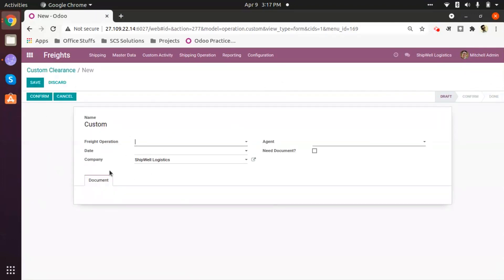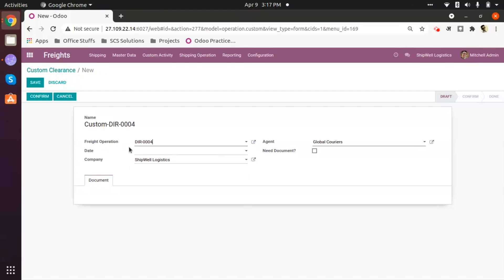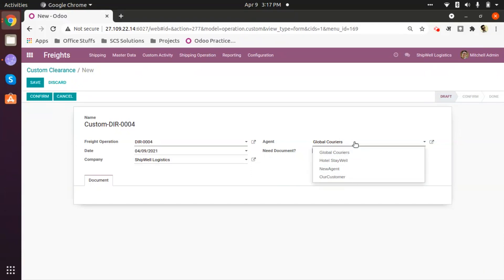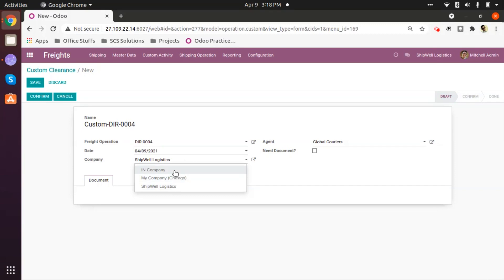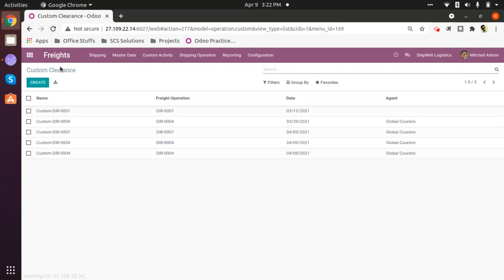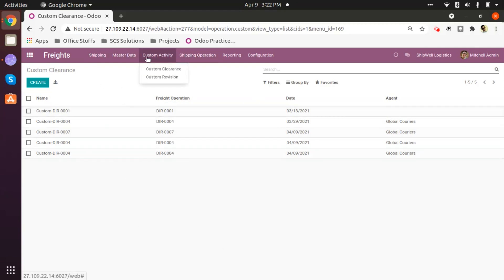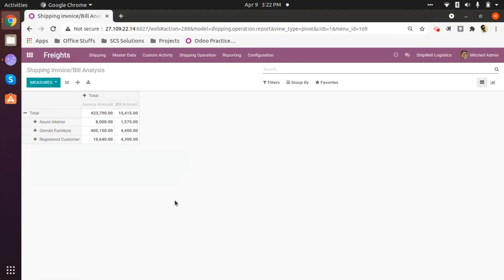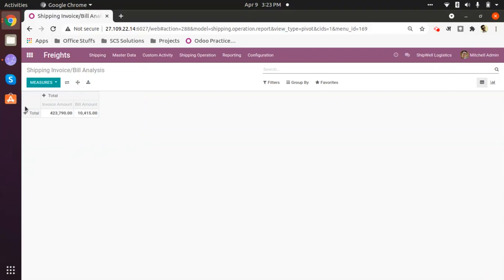Freight Management Custom Activities & Reporting - SerpentCS Odoo Gold Partner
Both in case of Import or Export, the custom department has their own duty to perform. We directly are not integrating anything technically but we should be able to record the same in our solution, to keep track of such stuff. Same way, Reporting is important to higher management when it comes to analysing the numbers & figures.
Points Covered
● Custom Clearance
● Custom Revisions
● Reporting Types & Presentations
● Reporting Parameters
We have tried our level best to explain things throughout the series. Comment your views, queries & questions here.
Thanks for joining in & Warm regards !